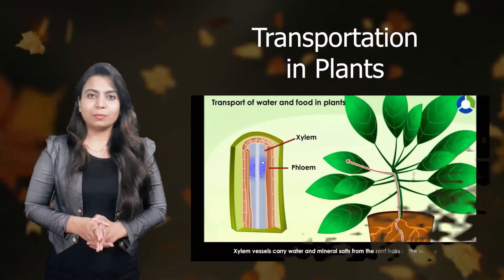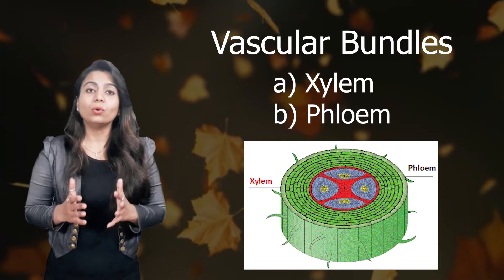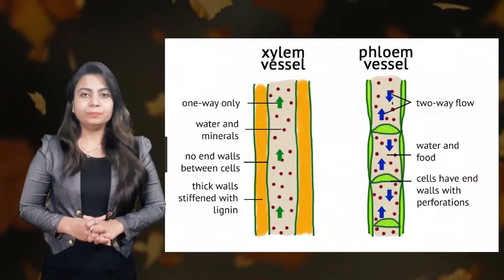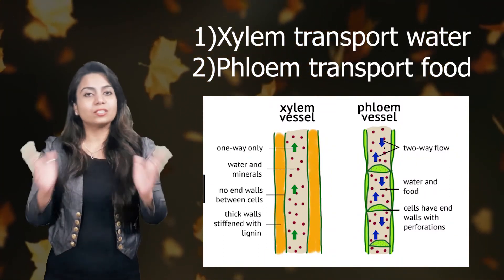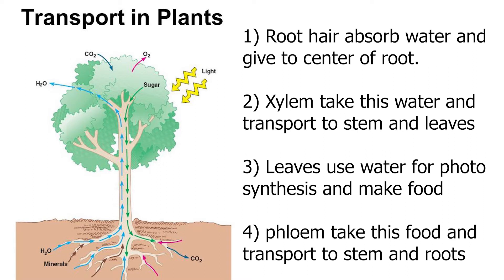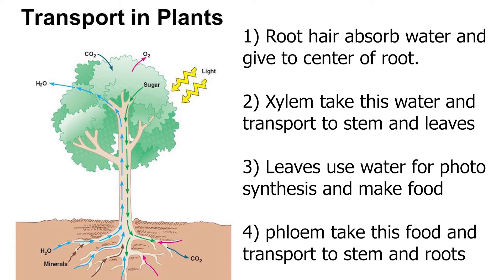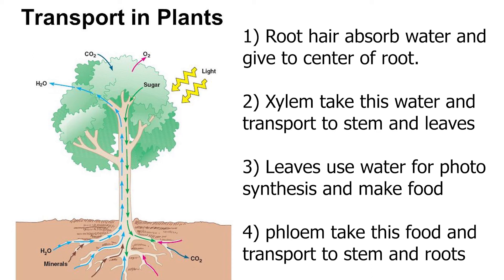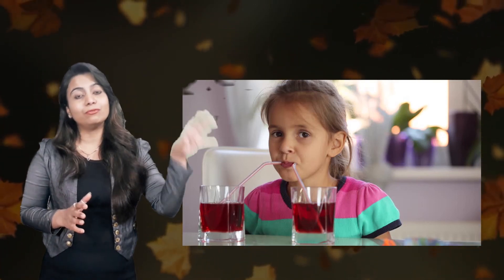Class 7 | NCERT and CBSE | Transportation in Plants with xylem | Science Visual Learning By Preeti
Watch "Class 7 | NCERT and CBSE | Transportation in Plants | Science Visual Learning By Preeti "
This video is for all the NCERT or CBSE Students for studying science in an interesting manner, it is easy visual learning of science. and after watching this video your all queries related to Transportation in Plants and you will understand xylem and phloem better. its a special for 6th class students but beneficial for all students from 5th to 10th.